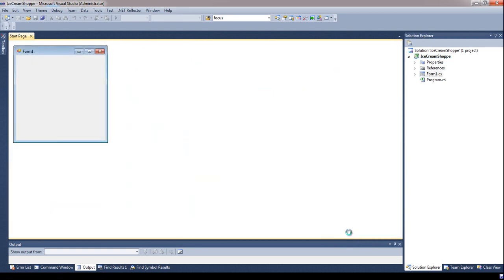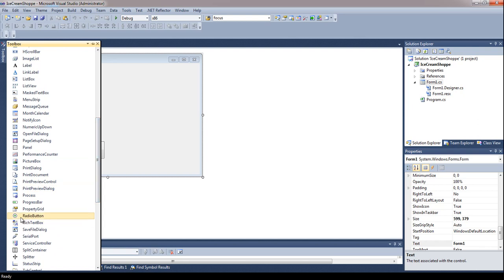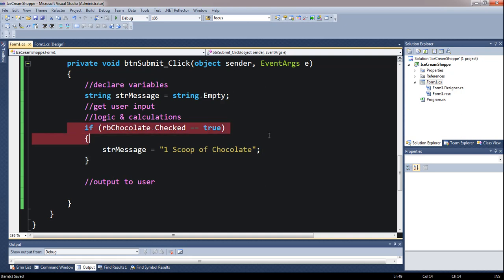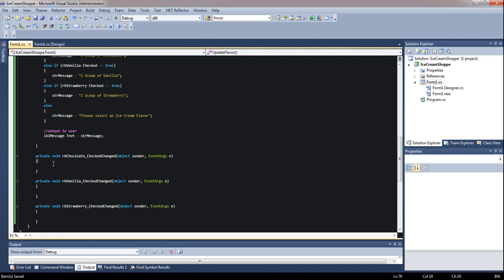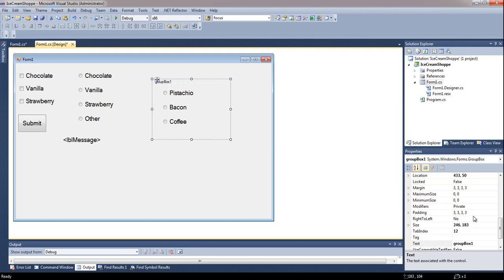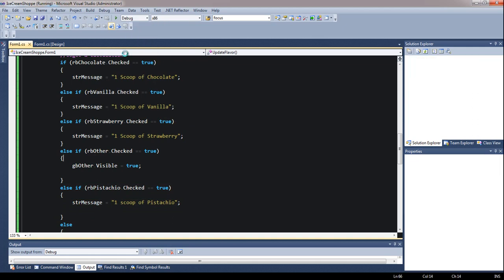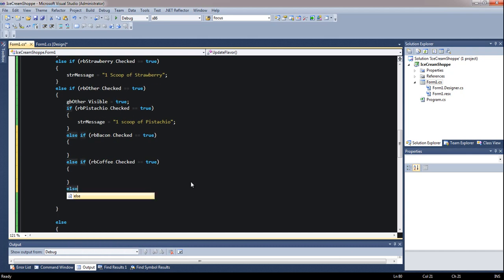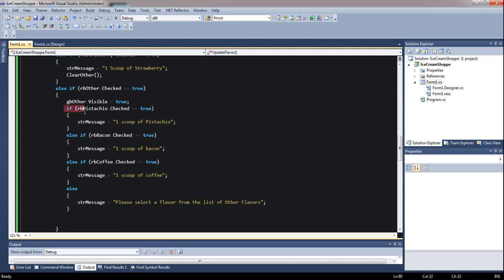C# Nested Ifs with Radio Buttons